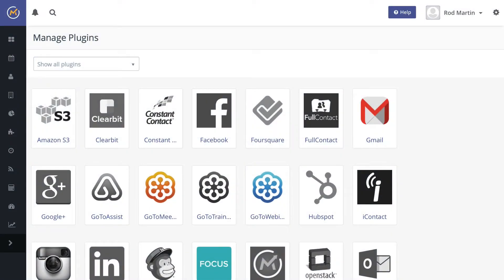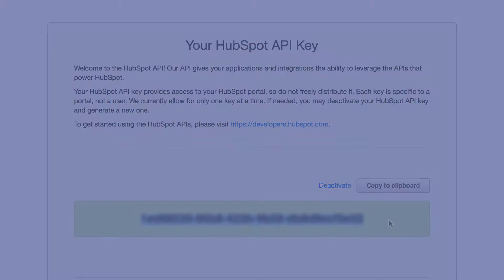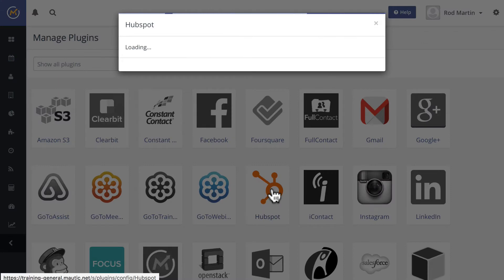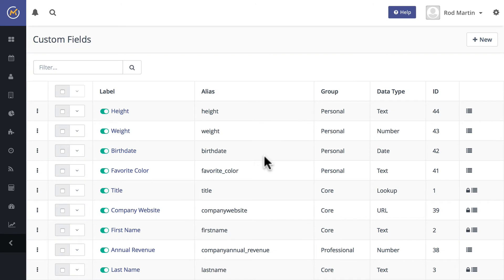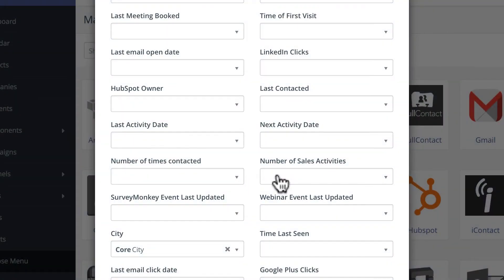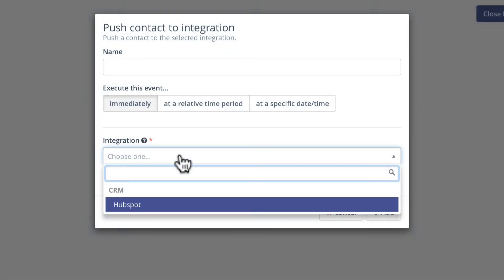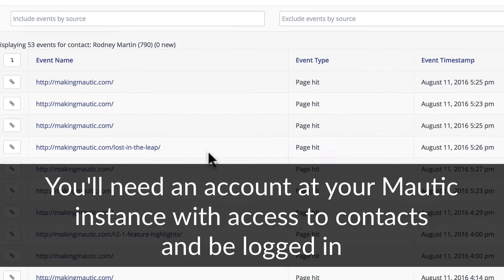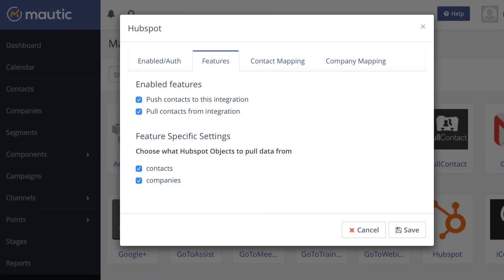Mautic 2.4 - Updated Bi-Directional Integration with HubSpot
Mautic 2.4 introduces bi-directional integration with HubSpot.